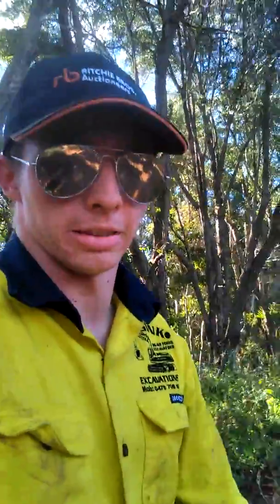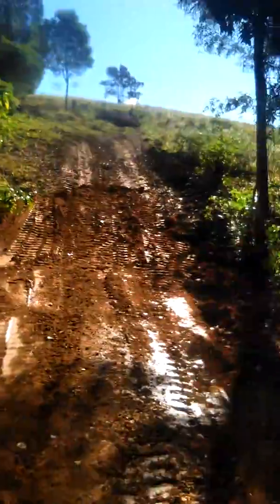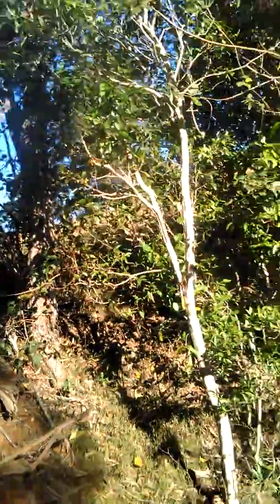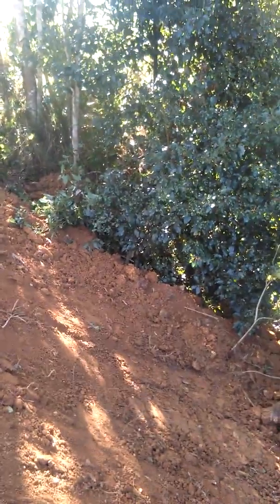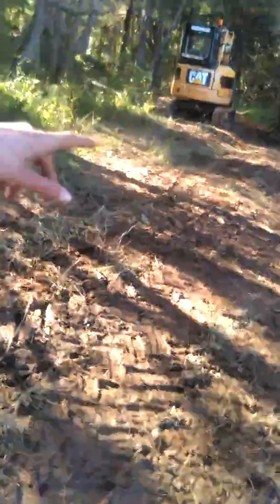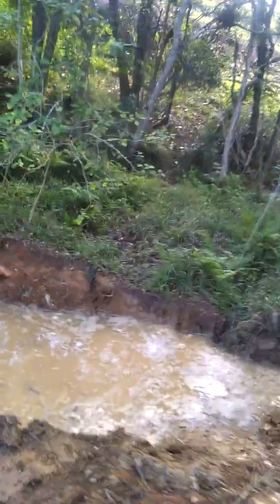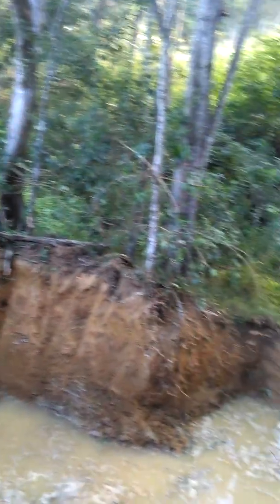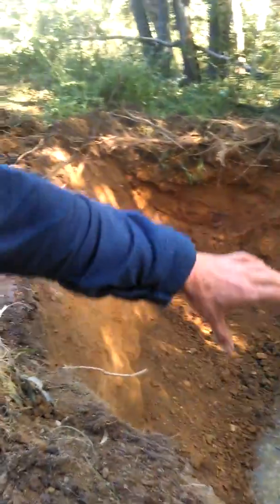New road update